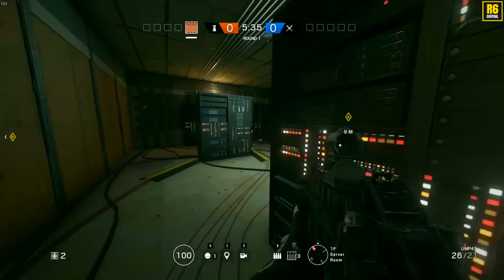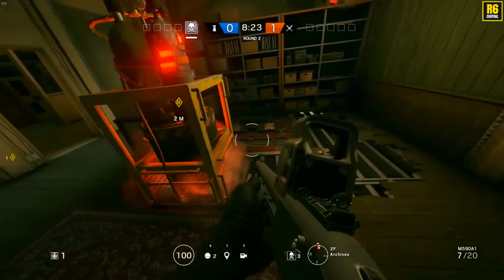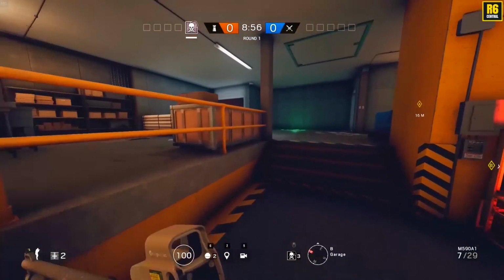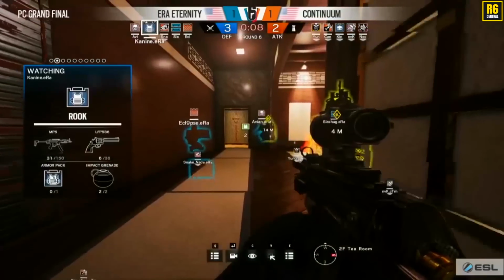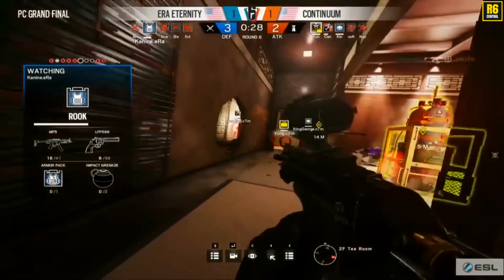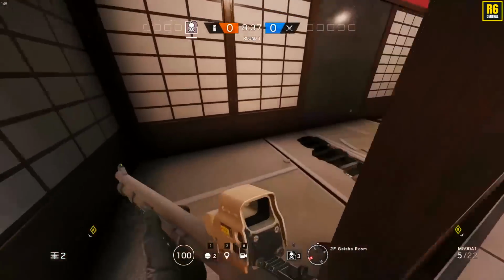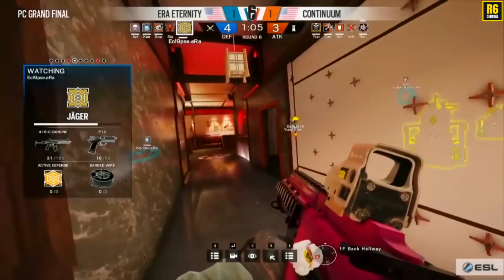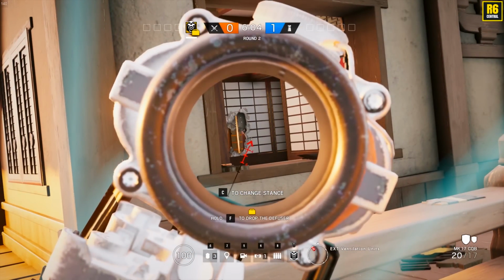10 Tips that make you win more matches in Rainbow Six Siege: Pro League Guide, tips & tricks.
In this guide we break down the pro match between eRa and Continiuum and show you 10 plays that the pros do that you can start doing today to win more matches in Rainbow Six Sige.

Time links for the different tips:

1. Bathroom on Border 00:36
2. Roof on Border 01:17
3. Archives on Boarder 02:53
4. Garage on Consulate 03:50
5. Consul Office on Consulate 04:29
6. Garage/Cafeteria on Consulate 06:32
7. Tea Room on Skyscraper 07:07
8. Restaurant on Skyscraper 08:31
9. Kitchen / Geisha 09:24
10. Geisha 10:34

This is from the Rainbow Six Siege Invitational Grand final between  eRa Eternity and Continiuum.

The 10 spots are from the maps Skyscraper, Boarder and Consulate. Learn some new killing spots, shield placements, rotations holes, strats and tactics.

Players in this match:
eRa:
Ecl9pse
Slashug
Avian
Snake_Nade
Kanine

Continiuum:
Yung
Canadian
nvK
Necrox
KingGeorge